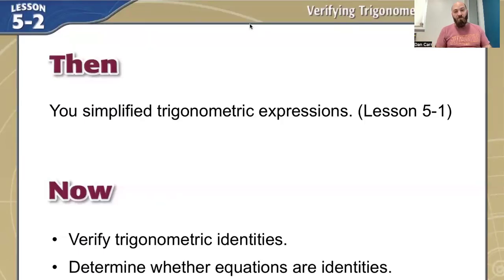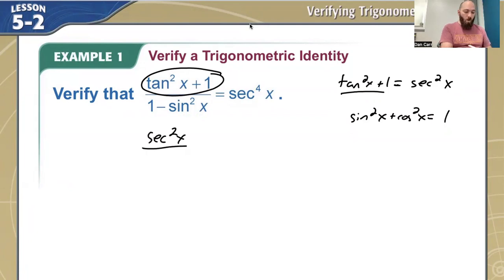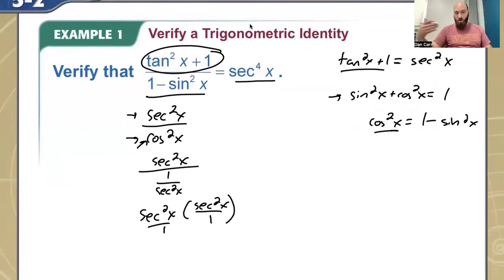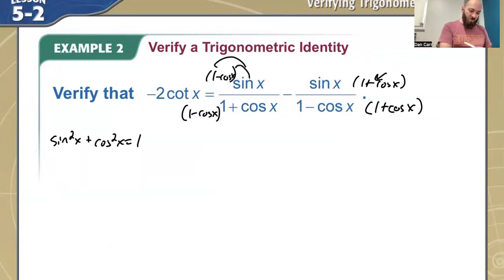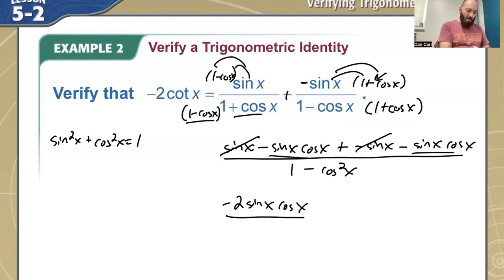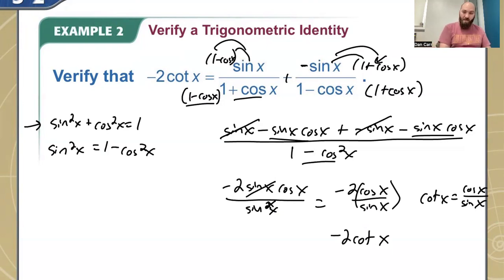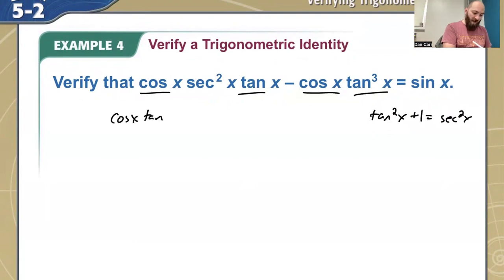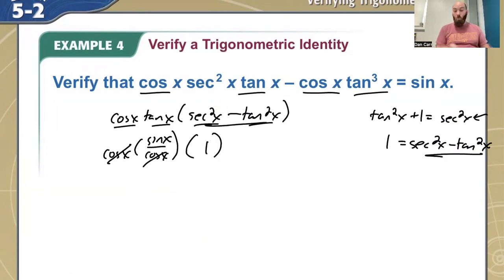5 2 Day 1 Verifying Trigonmetric Identities